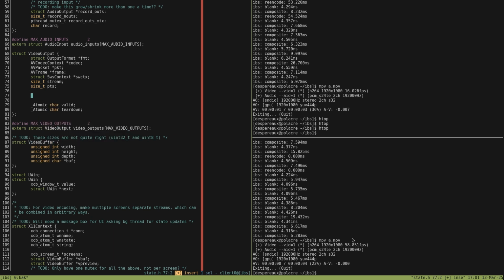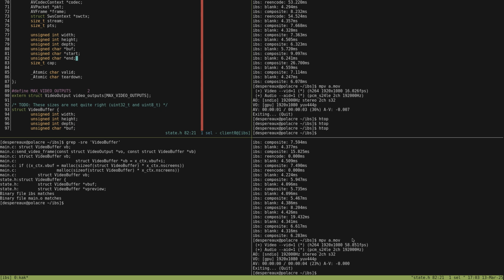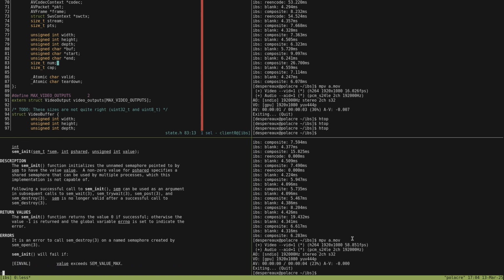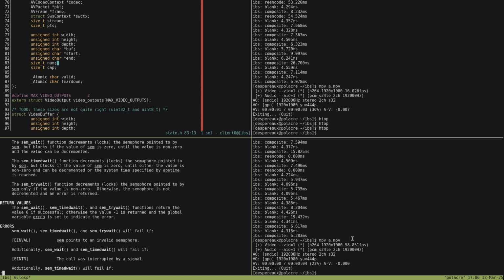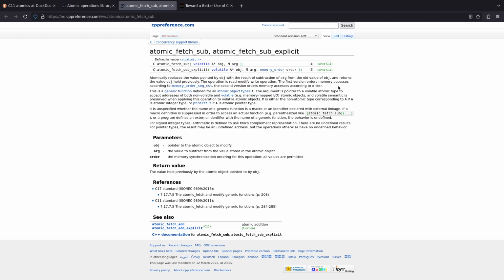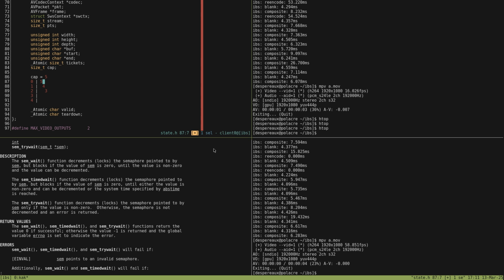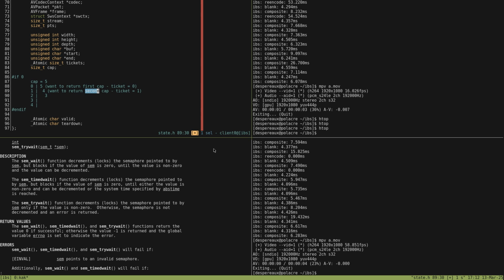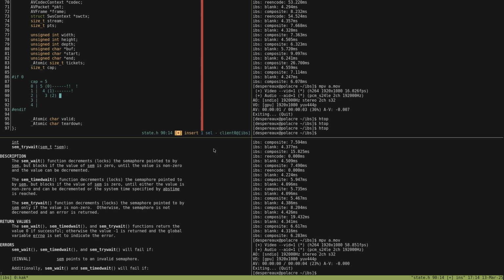51 - Improved Broadcaster Software: Failing at Multithreading (Part 2/5)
Watch me go "hmm, is that safe?" for over an hour then decide to come back to this problem later.